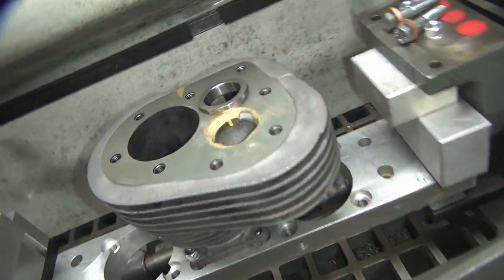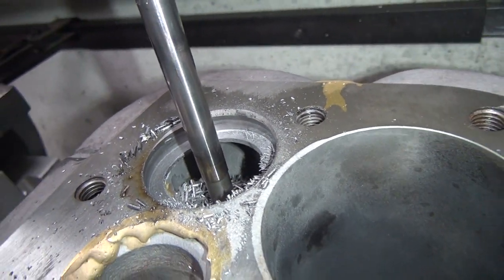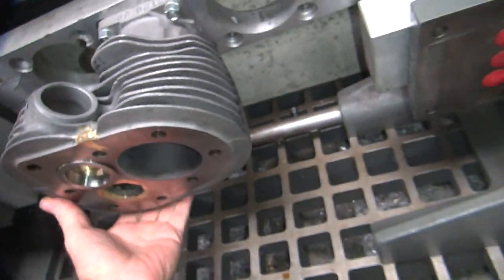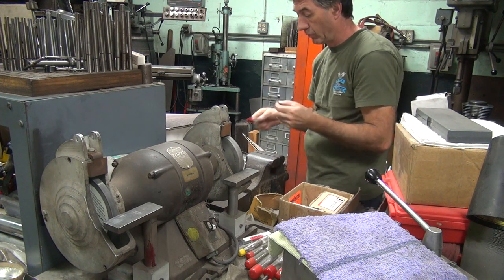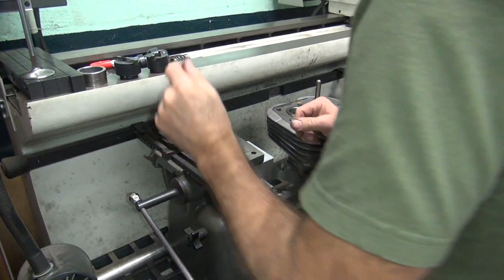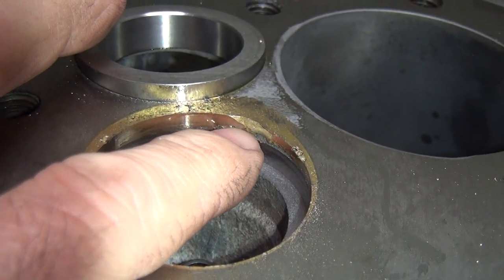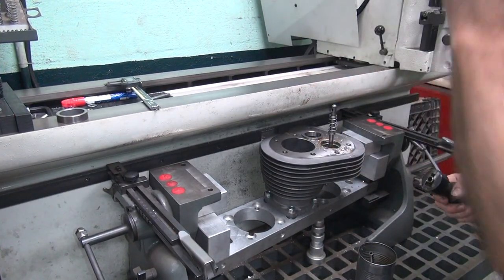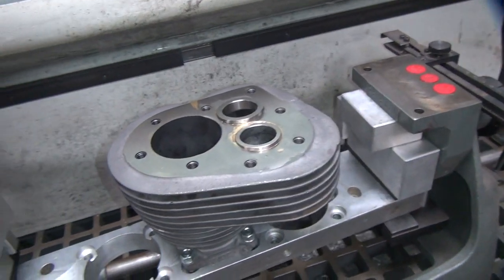1941 wld 45 56ci stroker #184 flathead motor build 4-5/8 in harley wl by tatro machine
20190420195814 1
1941 wld 45 56ci stroker #184 flathead motor build 4-5/8 in harley wl by tatro machine